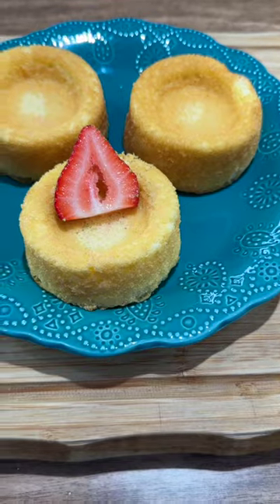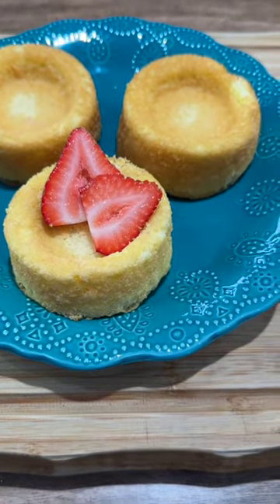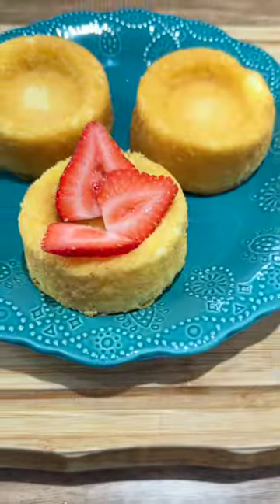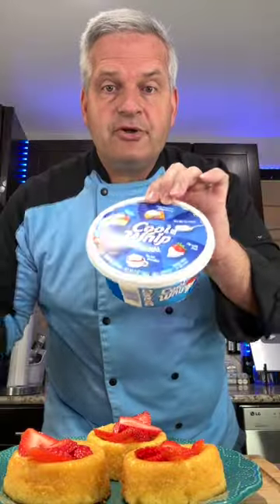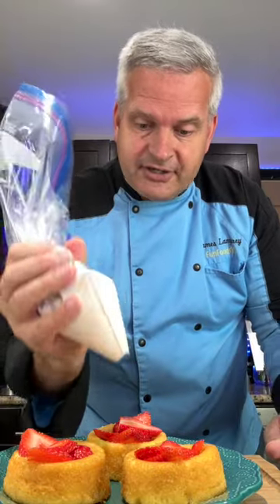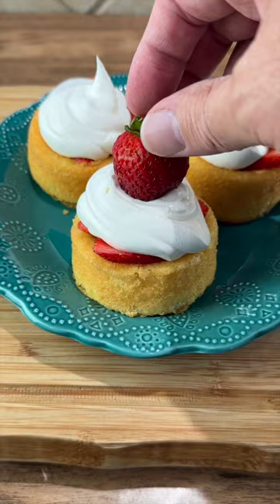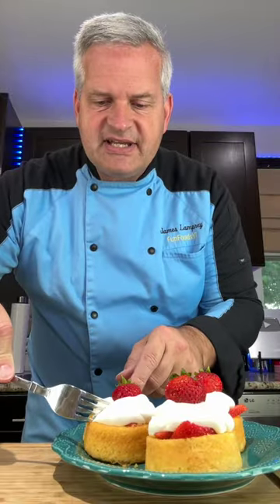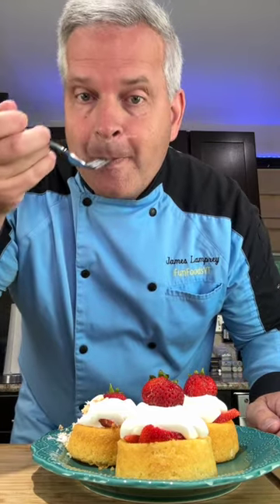Strawberry Mini Cake Desserts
See how to make these strawberry mini cake desserts.  This is the perfect summertime snack.

Send Mail to:
James Lamprey

I hope you enjoyed these strawberry mini cake desserts.